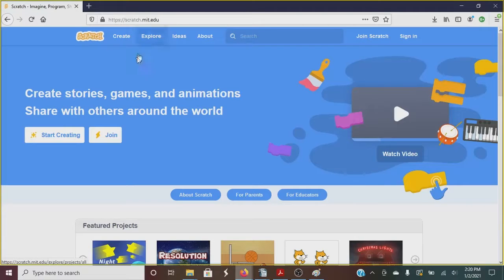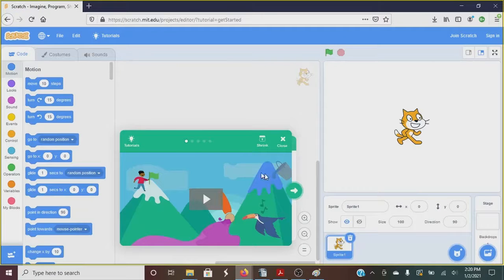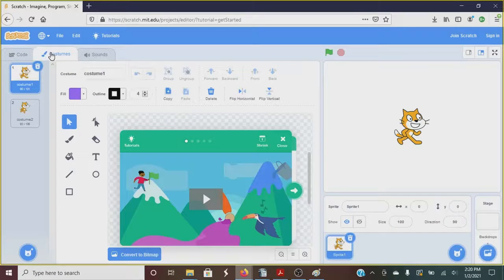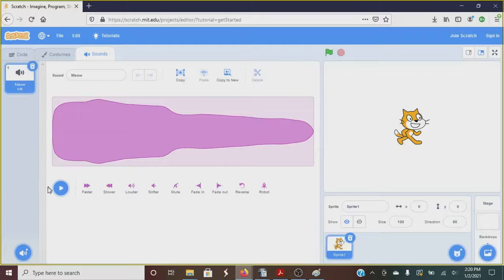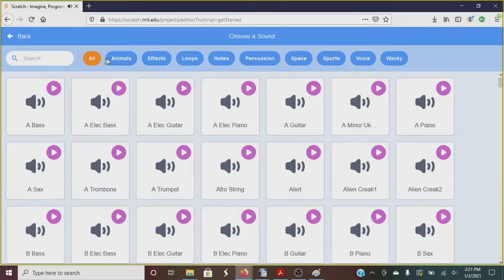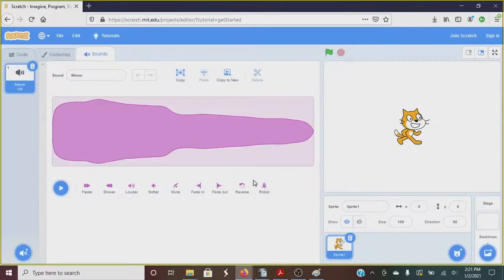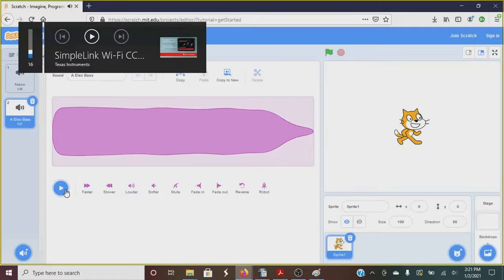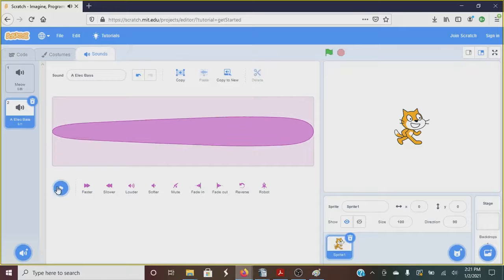Learn how to code with Scratch for kids - add sounds to your code - STEM Tutorial 5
This is the fifth part of a series of tutorial on learning how to code with Scratch for kids.
It started  three videos ago explaining how to code with scratch. This one focuses on how to add sounds to your code. The students will use the Scratch interface to draw it and then add it to their code.

Your children want to learn how to code from Scratch, this small series will teach them the fundamental at each video so they can learn step-by-step how to create a video game and much more to have such. Such as create a musical instrument, a dog race and more in the future videos.

Let me know if you have any questions on the subject. I will be happy to help.

I also do a series of free online live classes for your kids on Saturdays at 4 pm (New-York time)